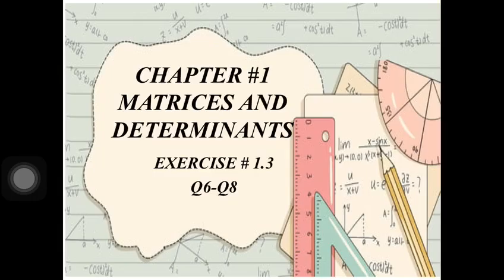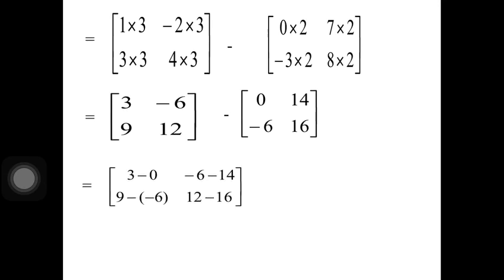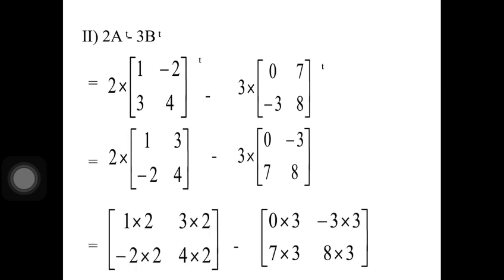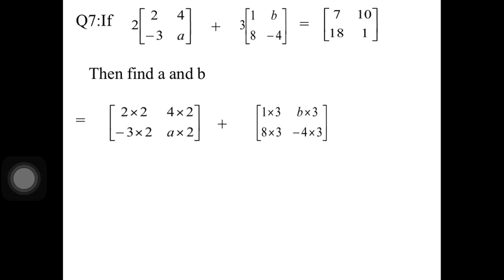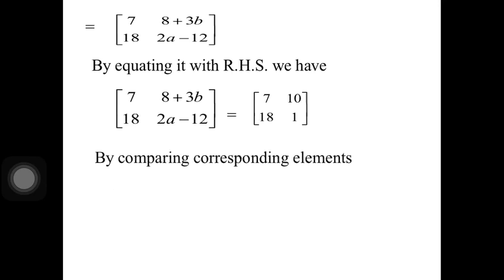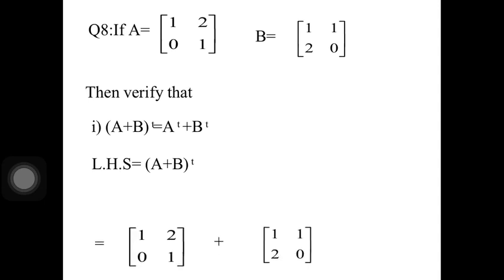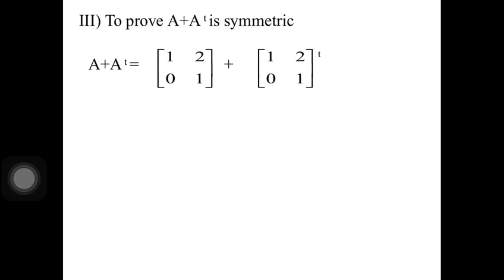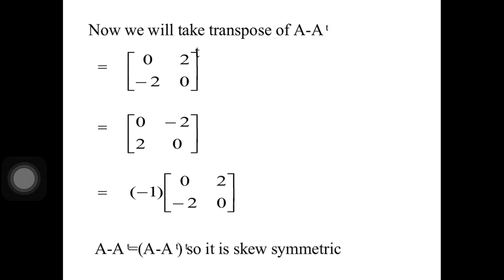Grade :9 | Maths | Ch:1 |Ex#1.3 | Que#6-8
Grade:9| Maths | Ex:1.3 |Que# 6-8